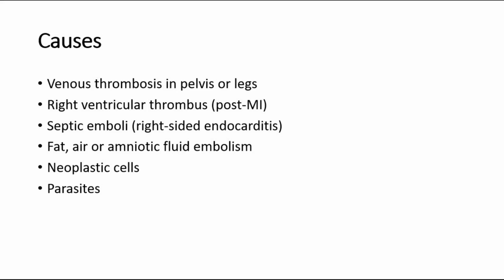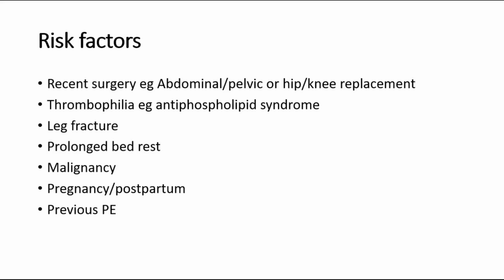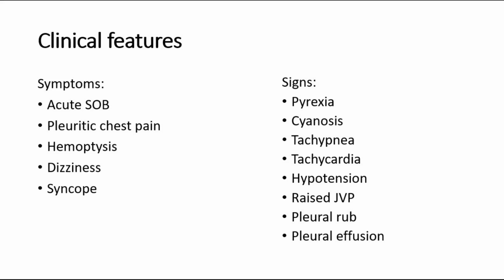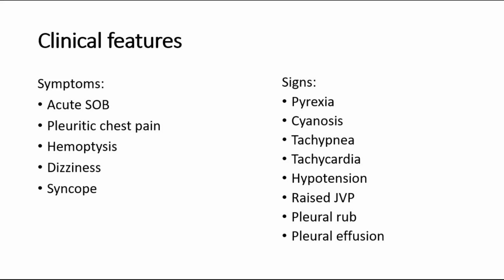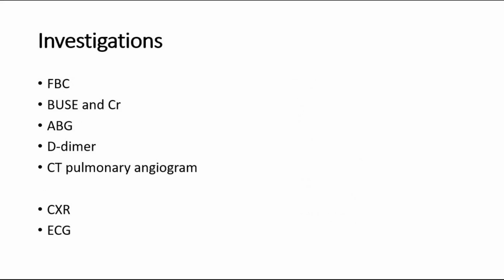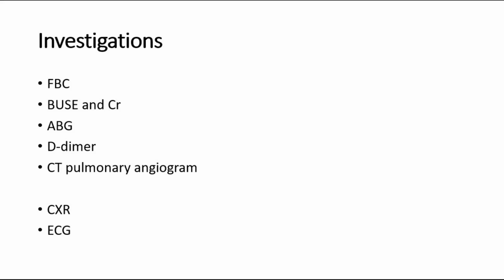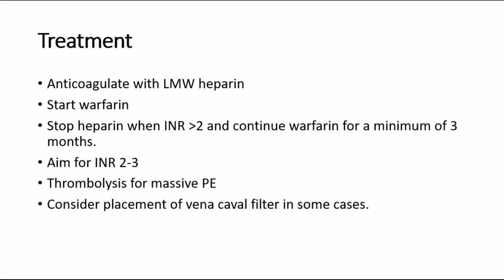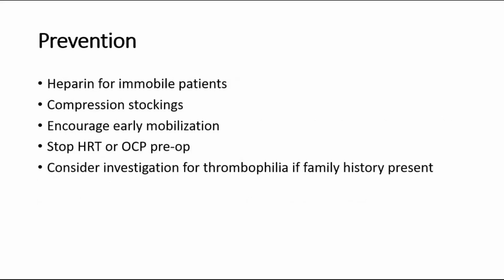[Respiratory] Pulmonary embolism - causes, risk factors, investigations, treatment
Pulmonary embolism is a blockage in one of the pulmonary arteries in your lungs. In most cases, pulmonary embolism is caused by blood clots that travel to the lungs from deep veins in the legs or, rarely, from veins in other parts of the body (deep vein thrombosis).

Because the clots block blood flow to the lungs, pulmonary embolism can be life-threatening. However, prompt treatment greatly reduces the risk of death. Taking measures to prevent blood clots in your legs will help protect you against pulmonary embolism.